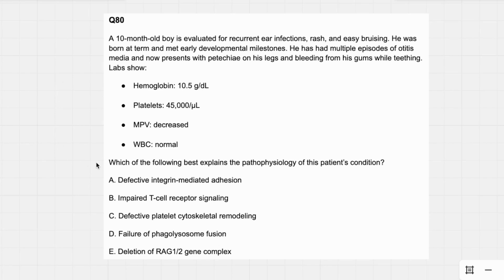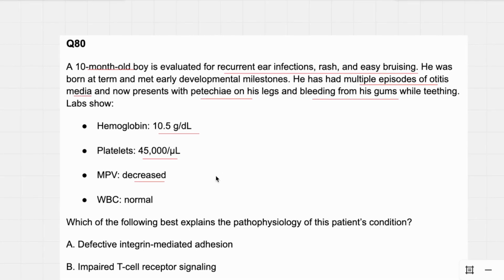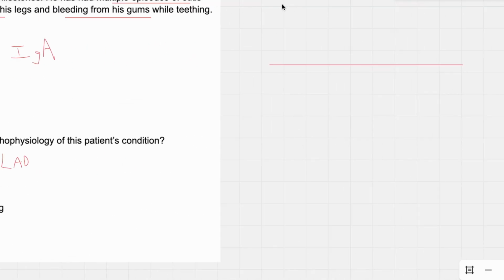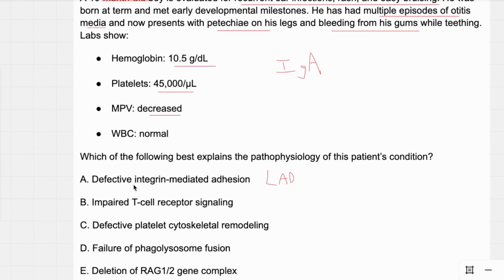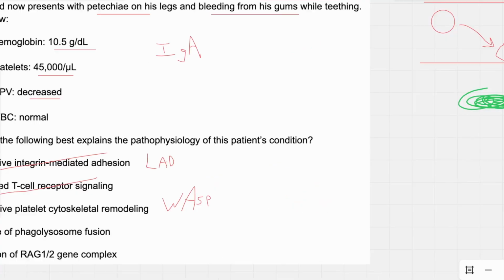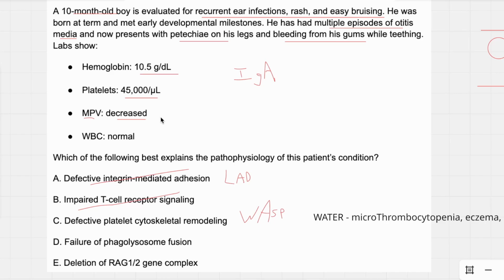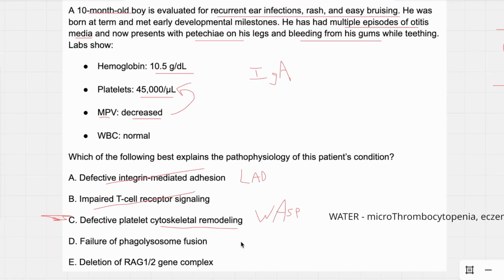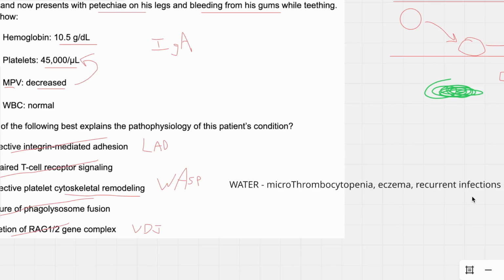(Pre)Test Q80 - Immuno - Distinguishing Immunodeficiencies